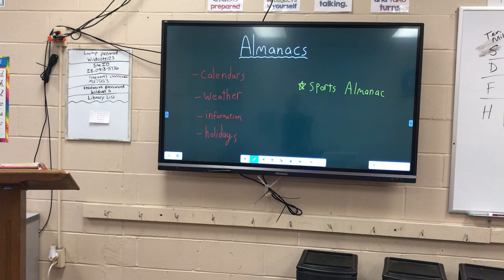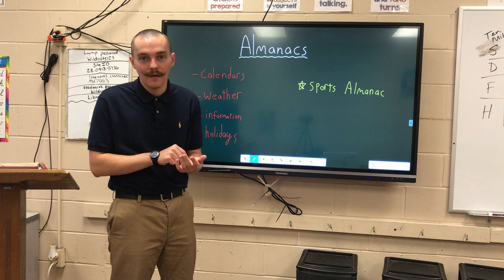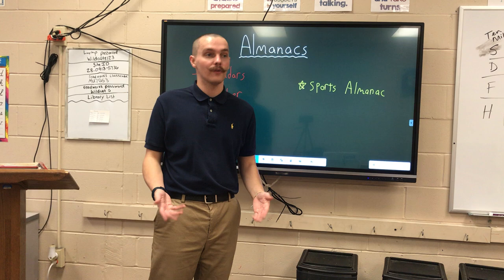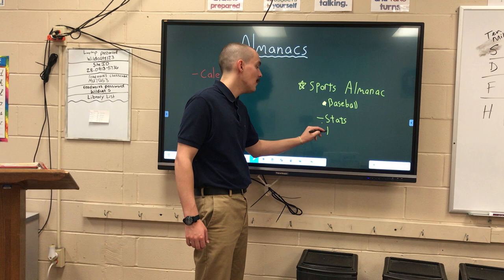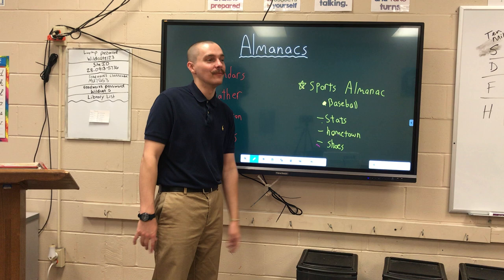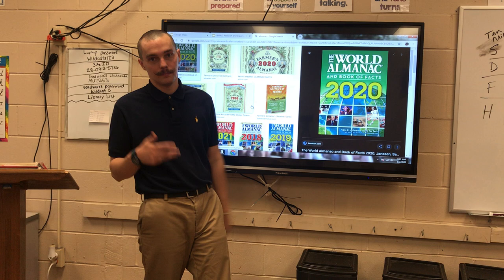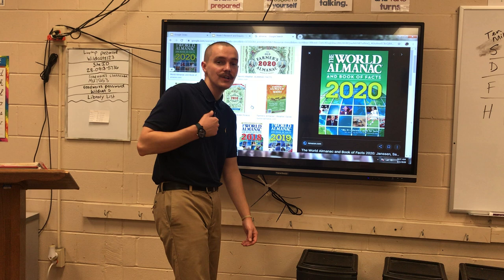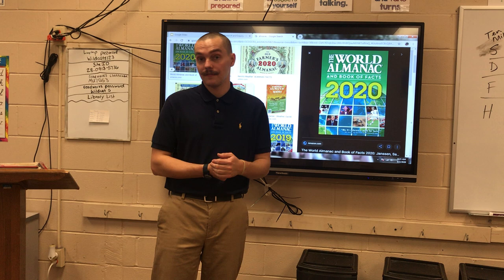Reading W3 day 3 Alamanacs